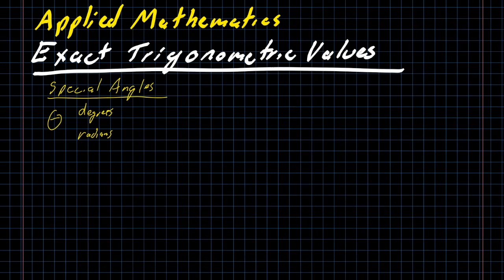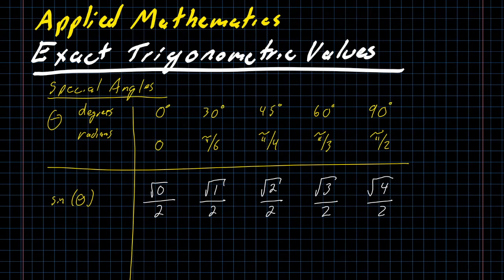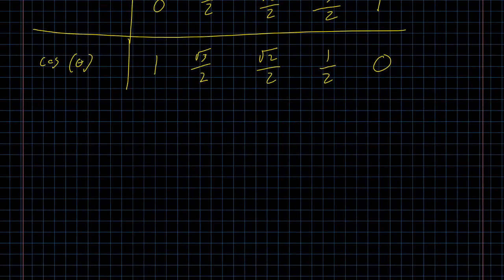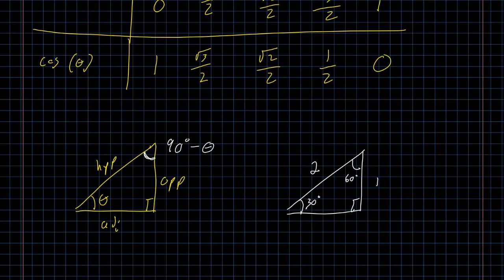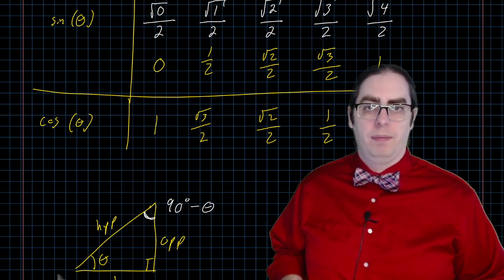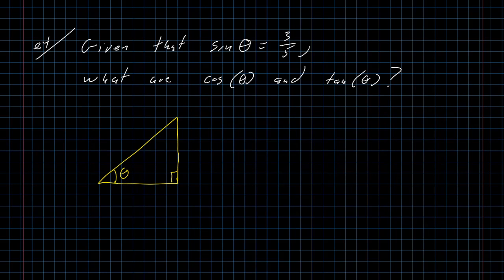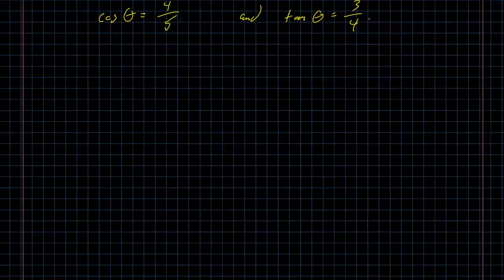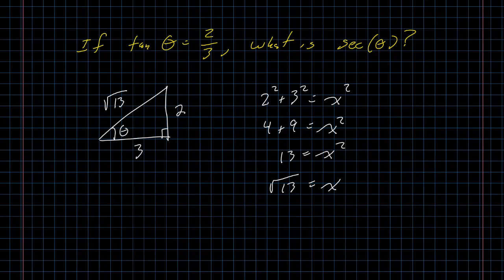Exact Trigonometric Values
Learning objectives for this lesson:
* Use the Pythagorean theorem to relate the sides of right triangles
* Use a known value for one trigonometric function to derive the exact values of other trigonometric functions
* Cite the exact values of trigonometric functions for special angles